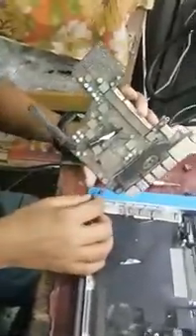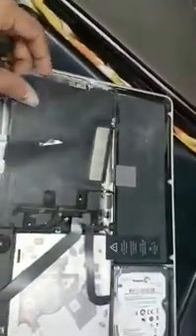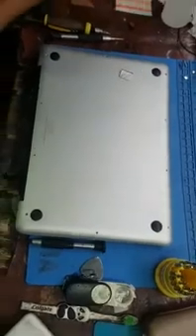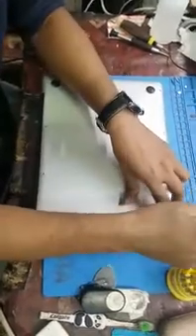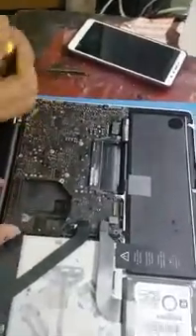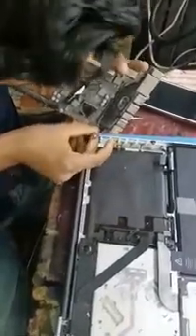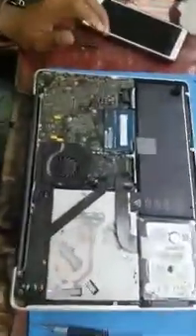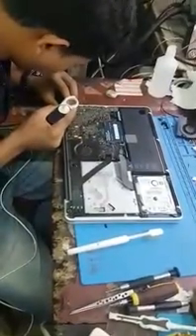Apple MacBook Pro Keyboard Replacement & Repair Service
This is the continuation video of our previous video on MacBook Pro keyboard repair. We took out the logic board and saw unexpectedly it's covered with a thick dust layer.

This kind of condition should not happen with the MacBook laptop, its a costly device and the time and effort which is invested in repairing this device is time taking. Hence the repairing cost of MacBook Pro's keyboard is high in the Kolkata market.

However, we repaired this MacBook Pro at a cheaper rate than from the market.

Underneath the plastic insulation, we found the keyboard with intricate parts and screws. We opened the screws to take out the keyboard.

In this video, you can see that we started testing in a similar model MacBook Pro and for this laptop, we changed the chassis to check whether the keyboard problem is really solved or not. Since there is less chance for the problem getting solved from the logic board, hence we changed the chassis with the same model Macbook Pro.

Then we inserted the logic board of the previous laptop in the testing model to check whether the keyboard is working or not. We turned on the laptop to check whether the keyboard problem is ultimately solved or not.